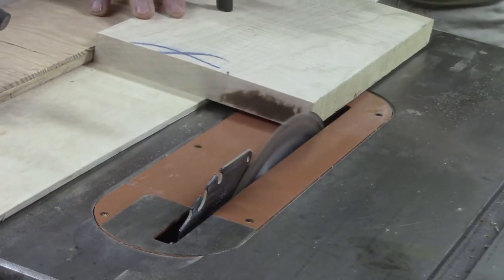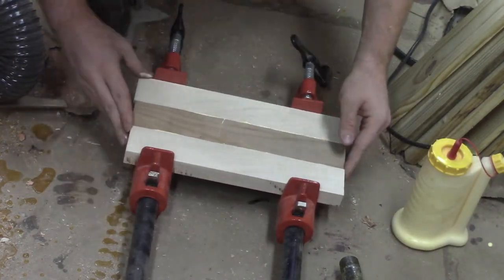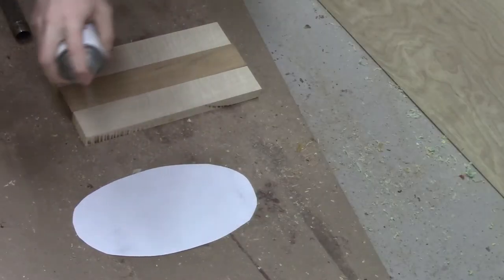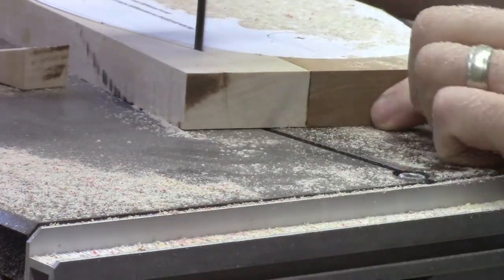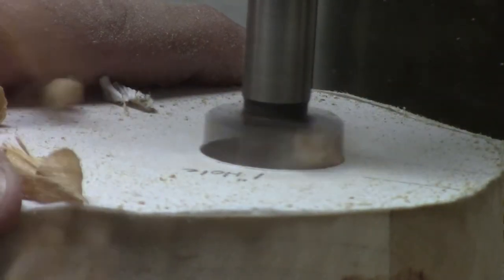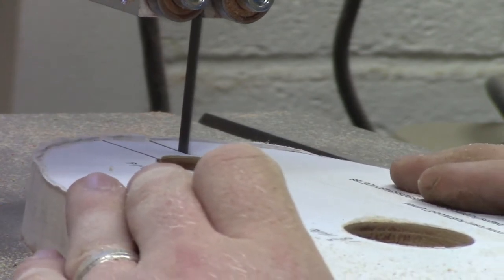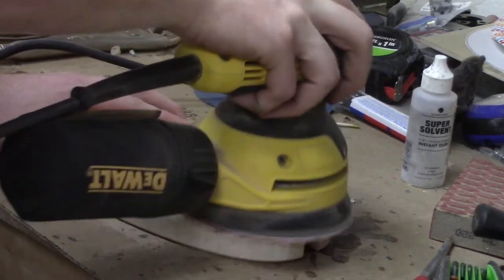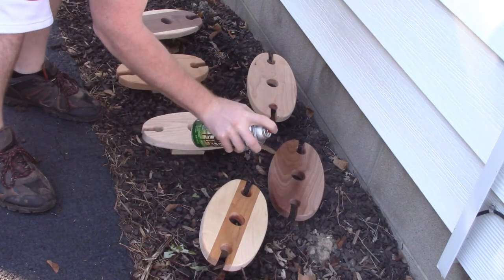EASY DIY Wine Display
Today we are creating an easy DIY wine display, just in time for the holidays! This is an easy DIY project that doesn't require a lot of tools. The template is super easy to follow and it doesn't take a lot of time to complete one of these!